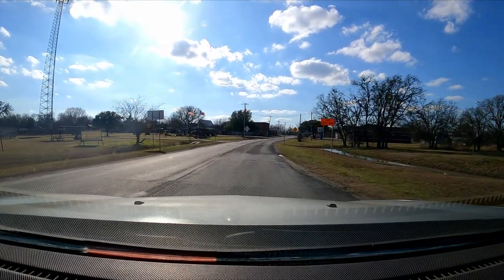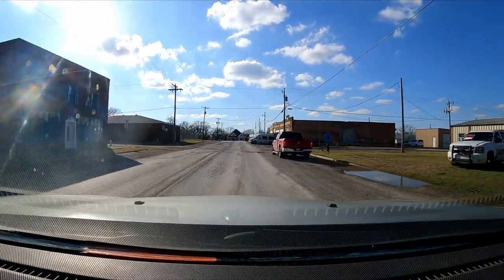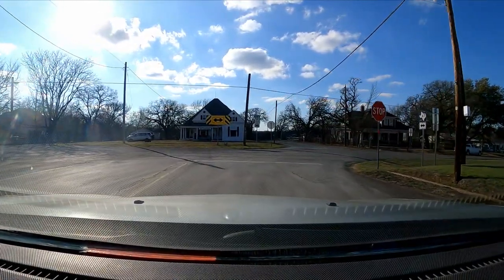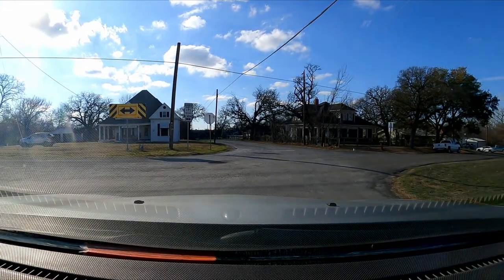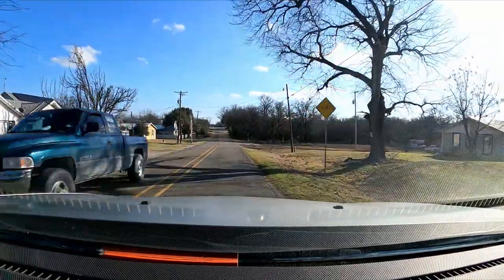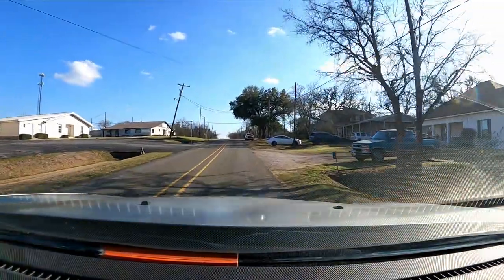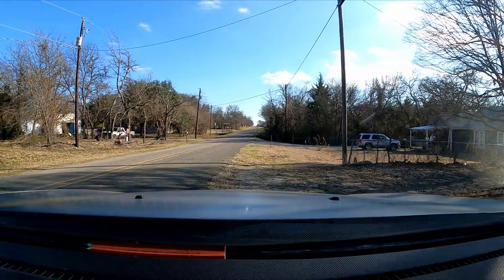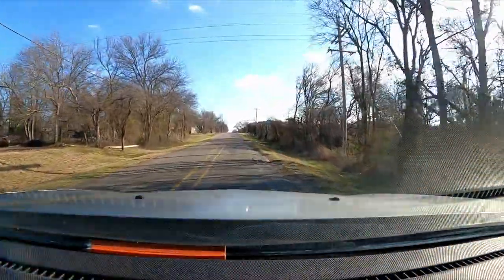COVINGTON TEXAS: Population 285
Swerving Around Dawson Texas. RIDE WITH US!! YOUR UNOFFICIAL TOUR GUIDE!!TRAVEL VLOG 43